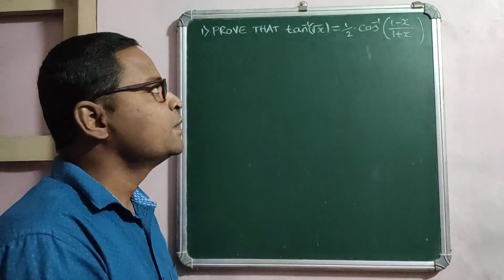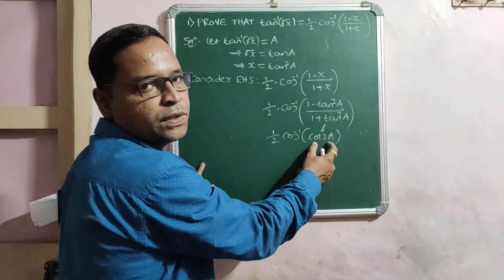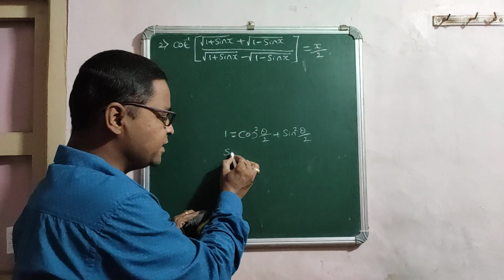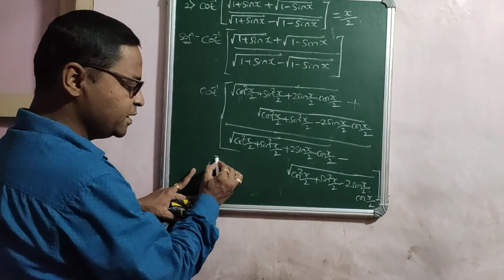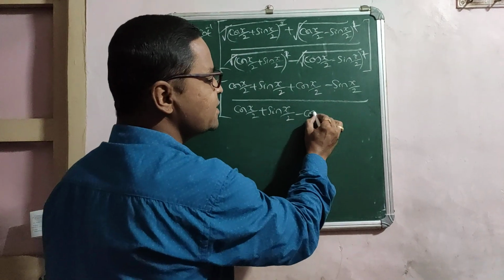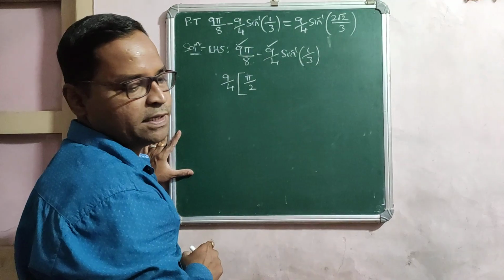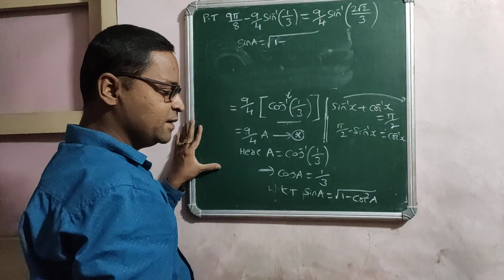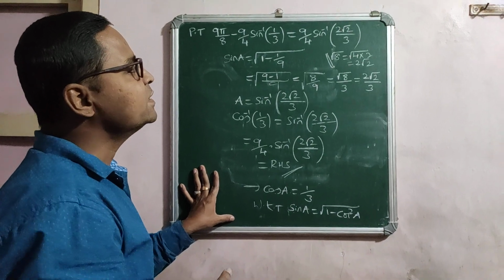Inverse Trigonometric functions continuation 3